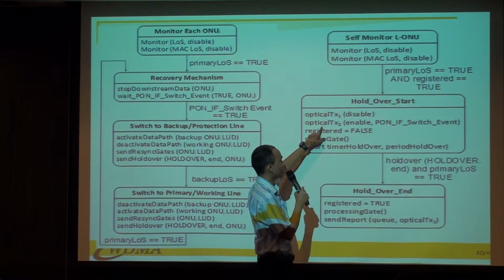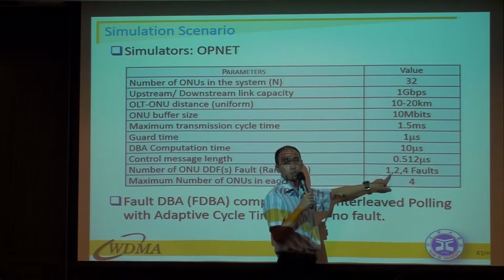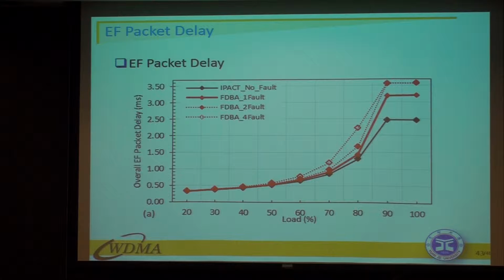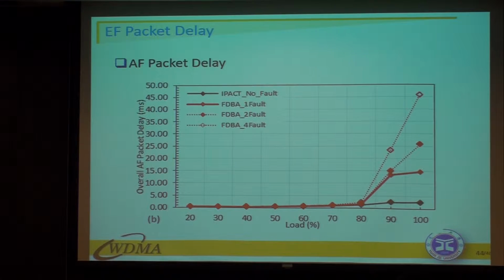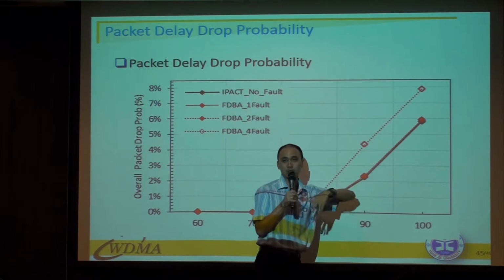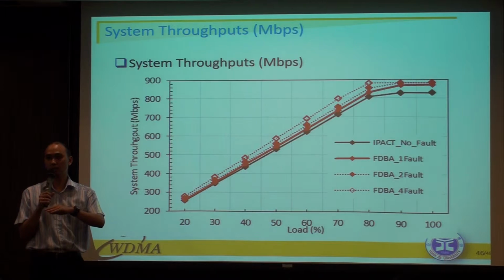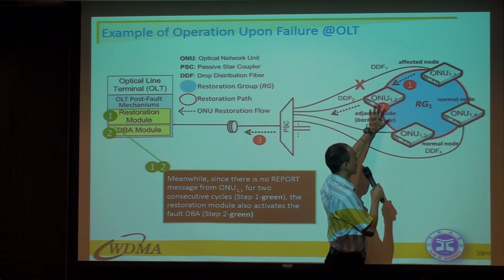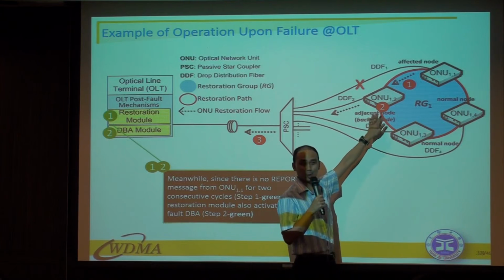20140528_書報討論_part2